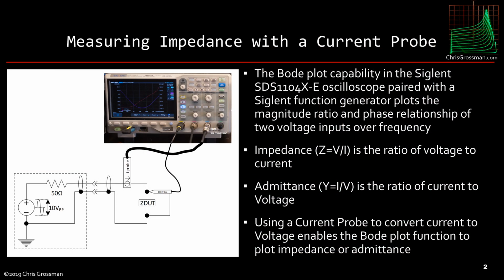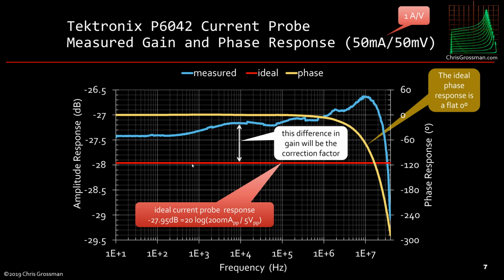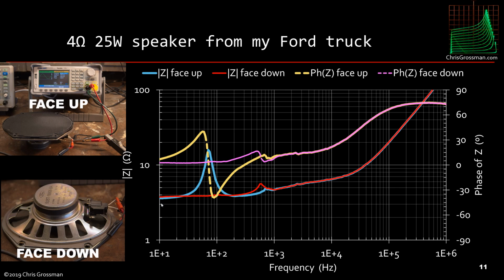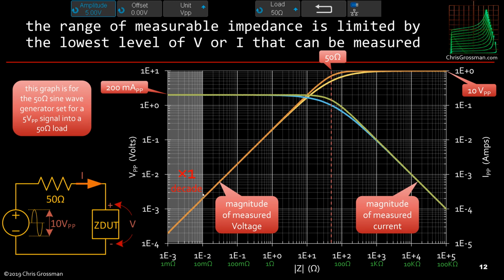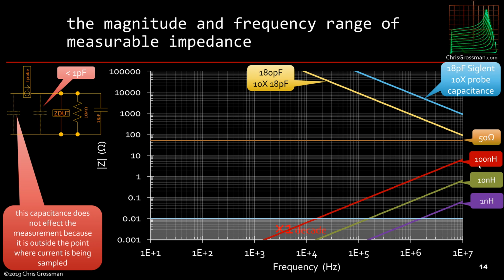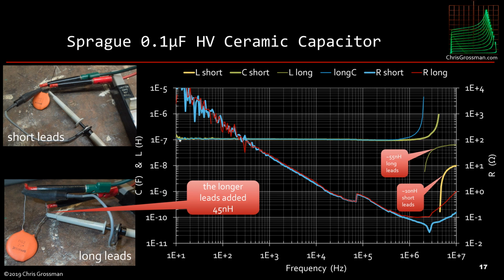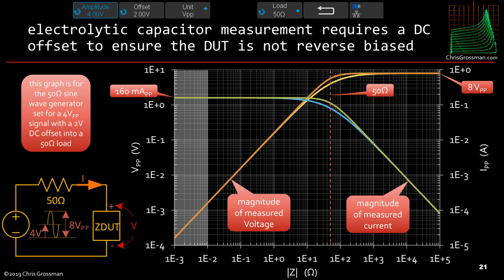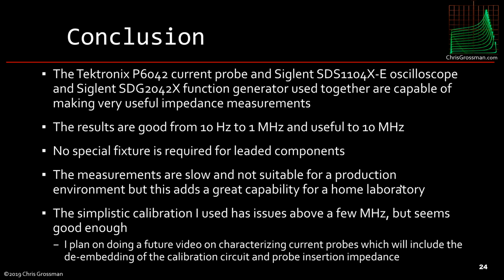⭐ Impedance Measurement Using a Current Probe and Siglent Bode Plot II #0006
This video demonstrates how to measure impedance from 10Hz to 10MHz using a Tektronix P6042 Current Probe, Siglent SDS1104X-E Oscilloscope with Bode Plot II, and a Siglent SDG2042X function generator.   I show examples of impedance plots of resistors, inductors, speakers, and standard and polarized capacitors.  The results are good from 10Hz through 1MHz and usable to 10Mhz.   The speaker impedance measurement shows how the impedance and resonant point of the peak changes with it's physical location.